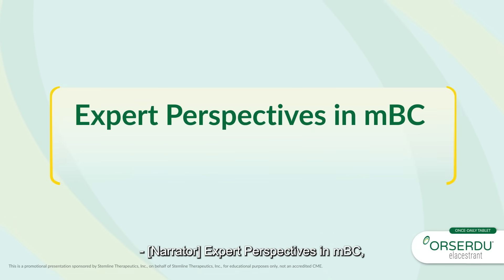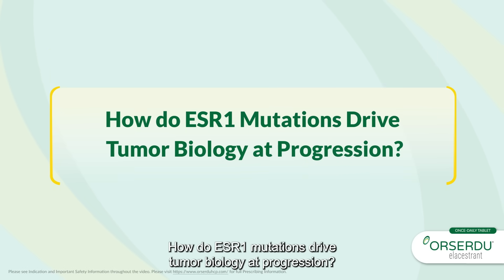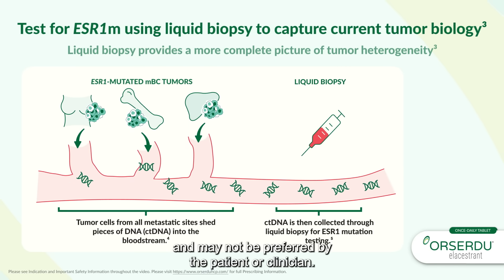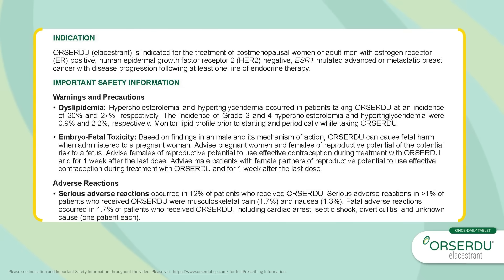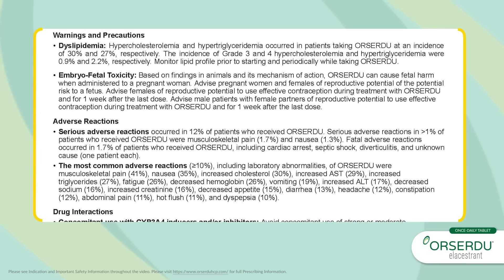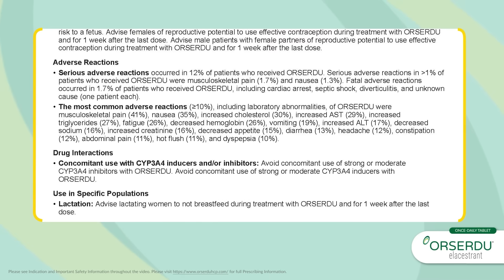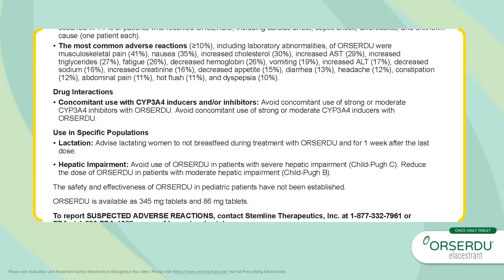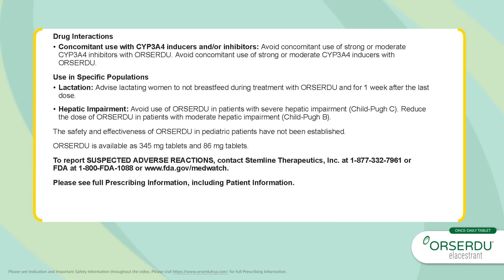Identifying ESR1 Mutations for ORSERDU Eligibility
Dr. Sara Nunnery discusses the role of ESR1 mutations in the evolving tumor biology, the importance of testing for these mutations, and interpreting next-generation sequencing (NGS) test results. Dr. Nunnery is a paid consultant for Stemline Therapeutics, Inc.

INDICATION
ORSERDU (elacestrant) is indicated for the treatment of postmenopausal women or adult men with estrogen receptor (ER)-positive, human epidermal growth factor receptor 2 (HER2)-negative, ESR1-mutated advanced or metastatic breast cancer with disease progression following at least one line of endocrine therapy.

Dyslipidemia: Hypercholesterolemia and hypertriglyceridemia occurred in patients taking ORSERDU at an incidence of 30% and 27%, respectively. The incidence of Grade 3 and 4 hypercholesterolemia and hypertriglyceridemia were 0.9% and 2.2%, respectively. Monitor lipid profile prior to starting and periodically while taking ORSERDU.
Embryo-Fetal Toxicity: Based on findings in animals and its mechanism of action, ORSERDU can cause fetal harm when administered to a pregnant woman. Advise pregnant women and females of reproductive potential of the potential risk to a fetus. Advise females of reproductive potential to use effective contraception during treatment with ORSERDU and for 1 week after the last dose. Advise male patients with female partners of reproductive potential to use effective contraception during treatment with ORSERDU and for 1 week after the last dose.

Adverse Reactions
Serious adverse reactions occurred in 12% of patients who received ORSERDU. Serious adverse reactions in greater than 1% of patients who received ORSERDU were musculoskeletal pain (1.7%) and nausea (1.3%). Fatal adverse reactions occurred in 1.7% of patients who received ORSERDU, including cardiac arrest, septic shock, diverticulitis, and unknown cause (one patient each).
The most common adverse reactions (≥10%), including laboratory abnormalities, of ORSERDU were musculoskeletal pain (41%), nausea (35%), increased cholesterol (30%), increased AST (29%), increased triglycerides (27%), fatigue (26%), decreased hemoglobin (26%), vomiting (19%), increased ALT (17%), decreased sodium (16%), increased creatinine (16%), decreased appetite (15%), diarrhea (13%), headache (12%), constipation (12%), abdominal pain (11%), hot flush (11%), and dyspepsia (10%).

Drug Interactions
Concomitant use with CYP3A4 inducers and/or inhibitors: Avoid concomitant use of strong or moderate CYP3A4 inhibitors with ORSERDU. Avoid concomitant use of strong or moderate CYP3A4 inducers with ORSERDU.

Use in Specific Populations
Lactation: Advise lactating women to not breastfeed during treatment with ORSERDU and for 1 week after the last dose.
Hepatic Impairment: Avoid use of ORSERDU in patients with severe hepatic impairment (Child-Pugh C). Reduce the dose of ORSERDU in patients with moderate hepatic impairment (Child-Pugh B).

The safety and effectiveness of ORSERDU in pediatric patients have not been established.

ORSERDU is available as 345 mg tablets and 86 mg tablets.

To report SUSPECTED ADVERSE REACTIONS, contact Stemline Therapeutics, Inc. at 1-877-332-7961 or FDA at 1-800-FDA-1088
Please see full Prescribing Information, including Patient Information.